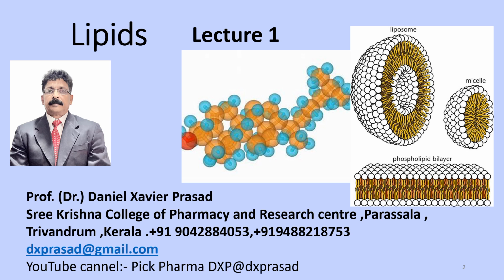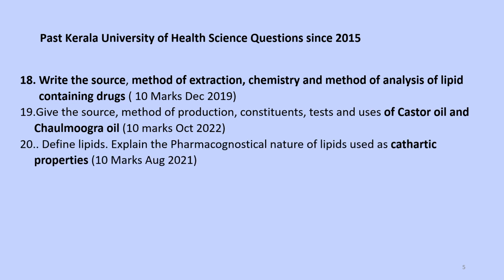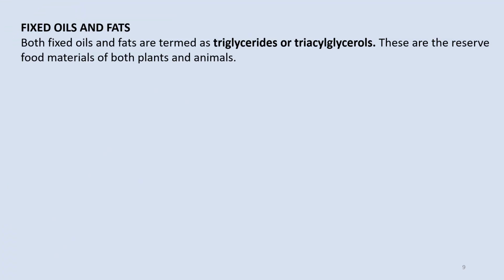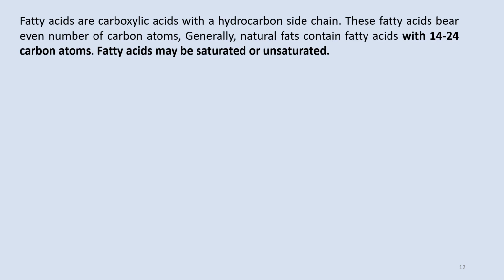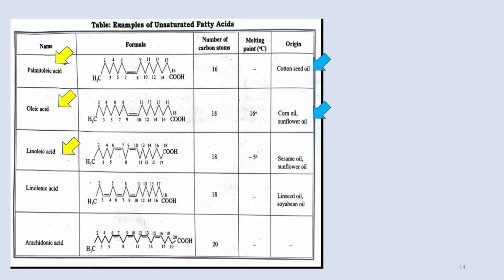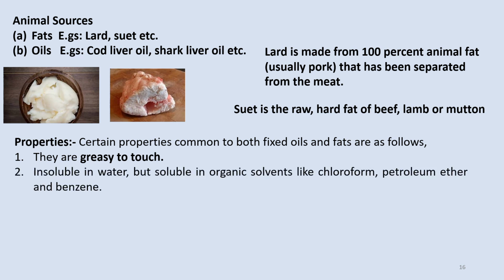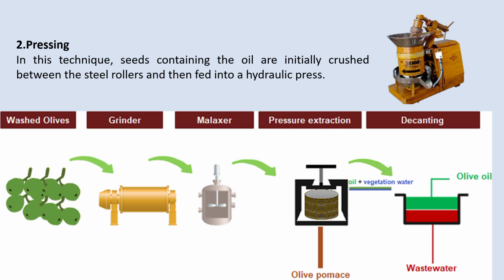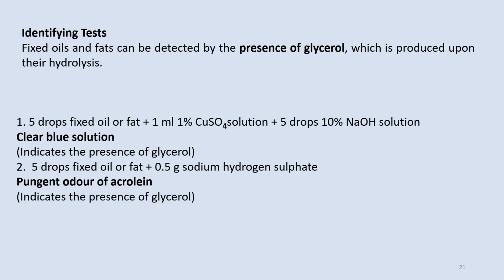Lipids Lecture 1 for Pharm D Oct 2024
Define acid value and iodine value. Give their significances. ( 5 marks April 2024)
Write a note on preparation of cocoa butter and olive oil ( 5 marks Oct 2022)
Source, Active principles and uses of the following.
Castor oil b. Agar ( 5 marks Nov 2021)
Methods of analysis of lipids (5 marks Nov 2021)
Any five parameters in evaluating castor oil as per I.P. (5 marks Nov 2015)
Define Iodine value and its significance. Explain a method for its determination. (5 marks May 2022)
What are Lipids. Explain different methods of estimation of Lipids (5 marks March 2023)
Describe preparation of Bees wax and Shark liver oil. (5 marks March 2023)
Write the production, description, chemistry, and uses of shark liver oil (5 marks March 2023)
Explain in detail about methods for analysis of lipids (5 Marks June 2018)
Source, constituents and uses of bees wax and wool fat. (5 Marks July 2017)
Principles involved in the determination of saponification value and iodine value of fixed oils. (5 Marks July 2015)
Explain the extraction methods of fixed oil ( 5 Marks Jan 2021)
Define Lipids. Explain the method of extraction of lipids. ( 5 Marks Jan 2018)
Give the source, chemical constituents and uses of chaulmoogra oil and olive oil. ( 5 Marks Dec 2023)
Cocoa butter and Guar gum( 5 Marks Dec 2018)
Write the source and uses of
 Wool fat , Coriander , Agar ,Castor oil ,Tragacanth. (5 Marks Dec 2018)
Write the source, method of extraction, chemistry and method of analysis of lipid containing drugs ( 10 Marks Dec 2019)
Give the source, method of production, constituents, tests and uses of Castor oil and Chaulmoogra oil (10 marks Oct 2022)
. Define lipids. Explain the Pharmacognostical nature of lipids used as cathartic properties (10 Marks Aug 2021)
. Explain the various methods of preparation, sources, characters, constituents, uses and chemical test for castor oil. (10 Marks June 2016)
Define lipids and classify them. Give the different methods of extraction and analysis. (10 Marks July 2017)
FIXED OILS AND FATS
Both fixed oils and fats are termed as triglycerides or triacylglycerols.
 These are the reserve food materials of both plants and animals.
The difference between fixed oils and fats is their physical state, those which are solid between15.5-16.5°C are termed fats, while those that are liquid between 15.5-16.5°C are termed as fixed oils.

Fixed oils and fats are esters of fatty acids with glycerol i.e., triesters of glycerol.
Glycerol is a trihydric alcohol(contains 3-OH groups) which combines with 3 same or different fatty acids (long chain carboxylic acids) to form triglycerides and 3 molecules of water.
Classification
Fixed oils and fats can be classified based on their source as follows,
Plant Sources
Fats
These are solids at temperatures between 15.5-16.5°C.E.gs: Kokum butter, nutmeg butter, palm oil etc.
Drying Oils
These oils upon exposure to oxygen, harden to form a tough solid film due to cross-linking of their components.E.gs: Linseed oil, poppy seed oil, walnut oil etc.
These partially form a tough solid film upon exposure to atmospheric oxygen.E.gs: Castor oil, mustard oil, sesame oil etc.
(d) Non-drying Oils
These do not harden at all upon exposure to oxygen E.gs: Olive oil, peanut oil, almond oil etc.
3.Solvent Extraction (Chemical extraction)
 In this, residue left after rendering and pressing is treated with suitable solvents like petroleum ether and benzene to extract the remaining fat or oil.
This procedure makes use of solvents that can successfully extract oils from seeds or other raw materials by dissolving them. The solvents that can be used include hexane, acetone, ethanol, chloroform, and propane.

However, the most commonly used solvent  is hexane, the colorless, flammable liquid is considered a good solvent for oil. A study reported that n-hexane can recover 37.03% of the oil from sesame seeds, while chloroform can only recover 6.73% and acetone can only recover 4.37%.
1. 5 drops fixed oil or fat + 1 ml 1% CuSO4solution + 5 drops 10% NaOH solution
Clear blue solution
(Indicates the presence of glycerol)
2.  5 drops fixed oil or fat + 0.5 g sodium hydrogen sulphate
Pungent odour of acrolein